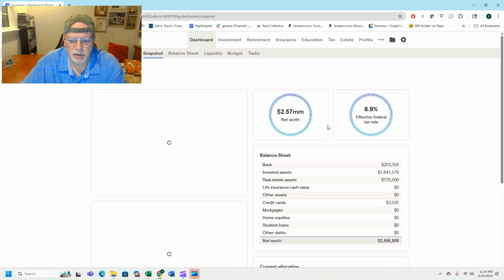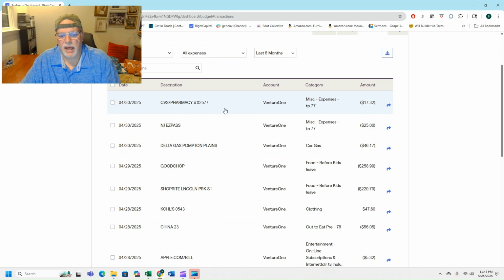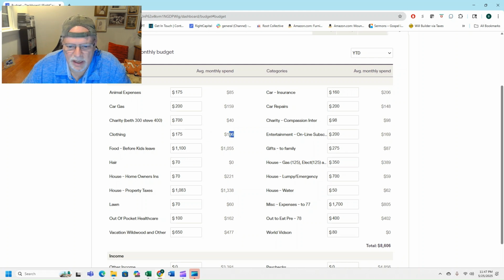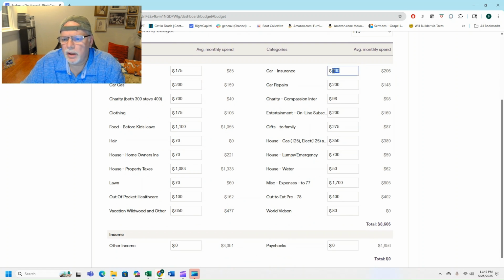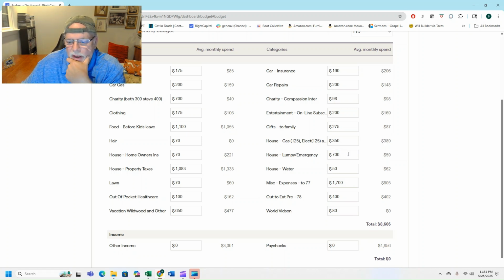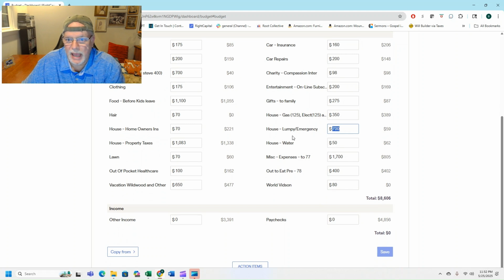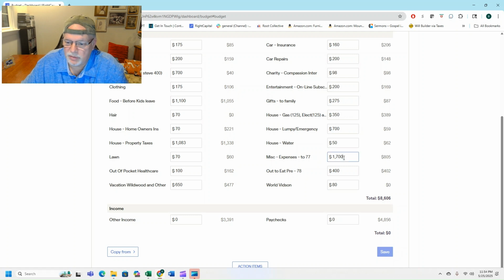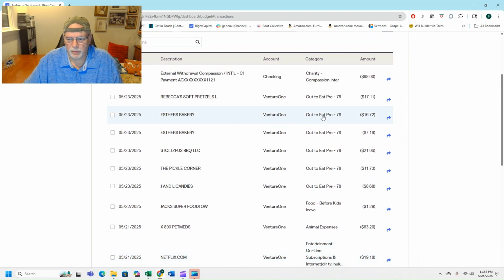My YTD Budgets Vs Actual Spending In Retirement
Essential Videos In My Channel

I'm just a regular guy giving you details on my retirement plan in hopes of accomplishing 2 things:
1) That it will inspire you to plan your own retirement by seeing someone's real plan.
2) If you see anything in mine that you might have an idea for please drop a comment. NO TROLLS only real comments with something to add for me and others.

Here is the link to the software i use via Ari

⚠️ "Scammer" Warning ➡ PLEASE READ! ⚠️
Be careful of scammers. Some scam bot commenters 'ask' for investment help, and later, other comment bots reply with "how great X idea/investment/person is" in the replies. These are scam threads. Do not fall for them.

This information is only provided as an informational resource and should not be viewed as investment advice or recommendations. To get professional financial advice from a fee-only financial advisor near you, please

The decisions on how to invest, when to retire, and other financial planning topics are some of the most important financial decisions you will make in your life. I urge you to seek professional financial advice as you make this decision. Ideally, from a financial adviser, AND a CPA AND an attorney. Having the perspective of all three professions will help you make the right decision for you and your family.

This information is being presented without consideration of the investment objectives, risk tolerance, or financial circumstances of any specific investor and may NOT be suitable for all investors.

This information is NOT intended to, and should NOT, form a primary basis for any investment decision that you may make. Always consult your own legal, tax, and/or investment advisor before making any investment/tax/estate/financial planning considerations or decisions.

Spoiler Alert: There are no "get rich" programs. Rather, just basic blocking & tackling and putting in time and care.  Do your homework, choose wisely and (IMHO) work with experienced professionals who are fiduciary to you 100% of the time.